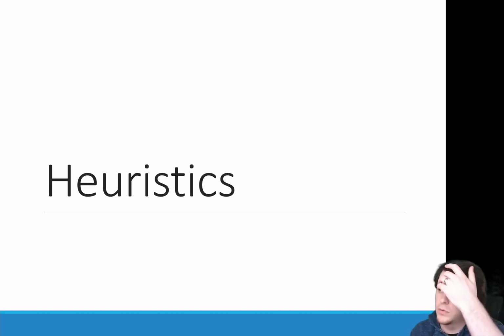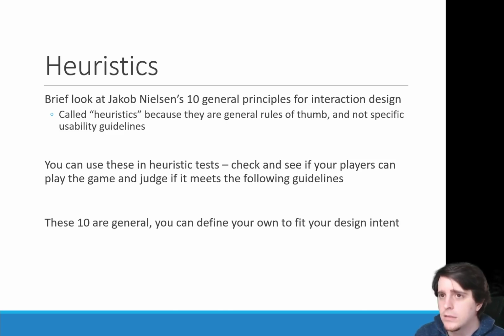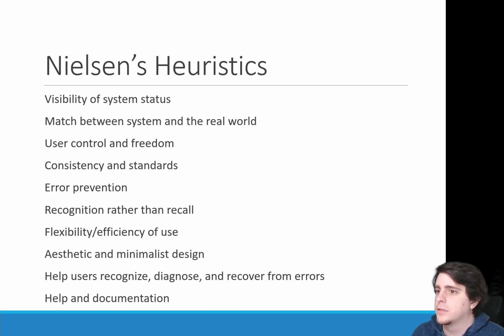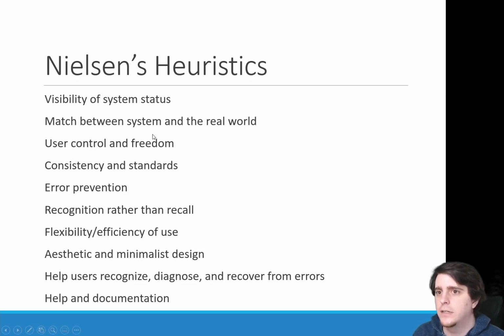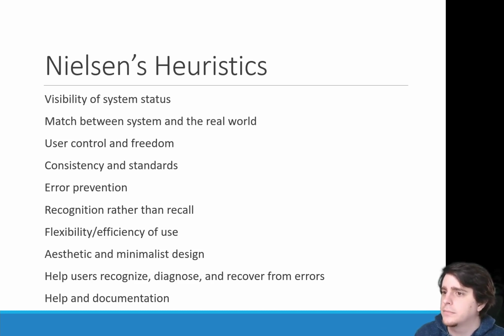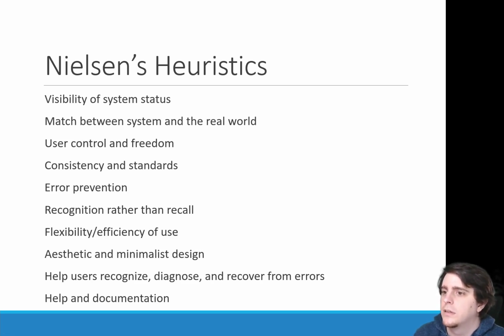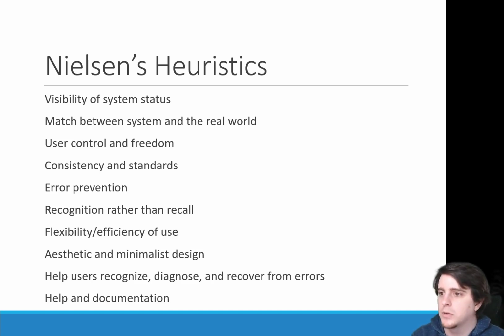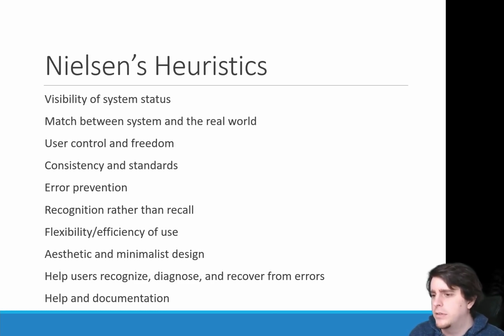4-2 Heuristics - Digital Game Design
INFR 1335 Digital Game Design

Brieft introduction to Heuristics, and defining Nielsen's 10 heuristics